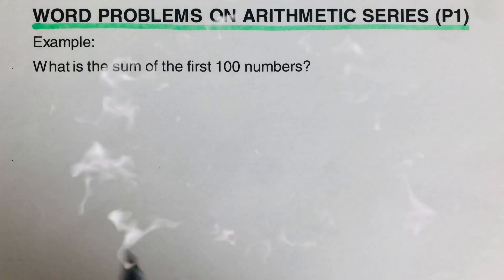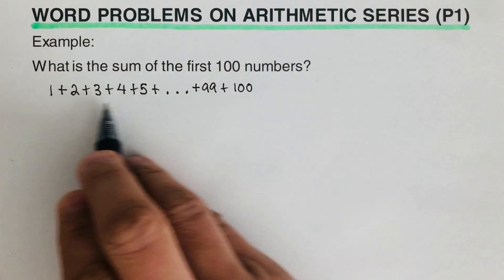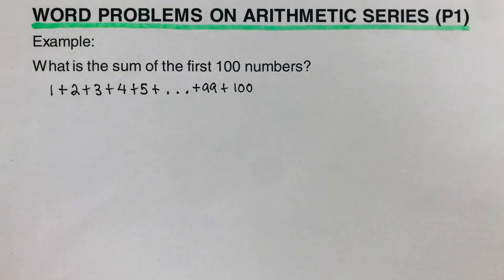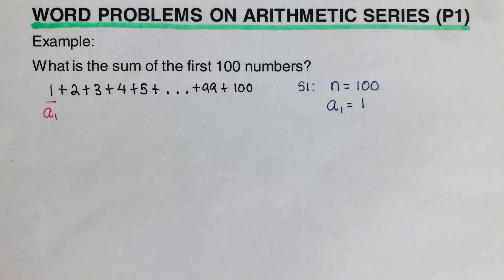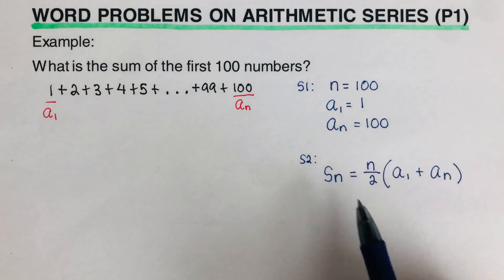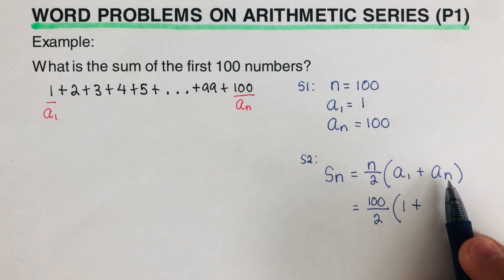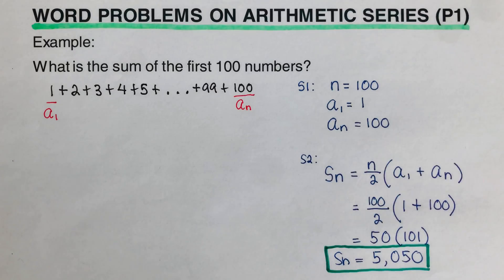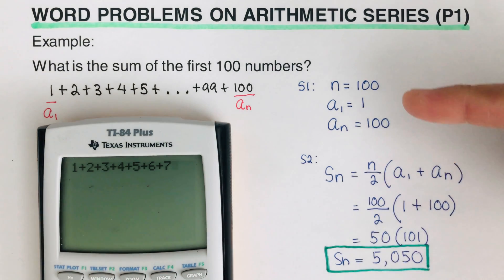Word Problems on Arithmetic Series (Part 1)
This video will show the step-by-step method in solving problems involving arithmetic series. This video will show as well how the given word problem makes sense.